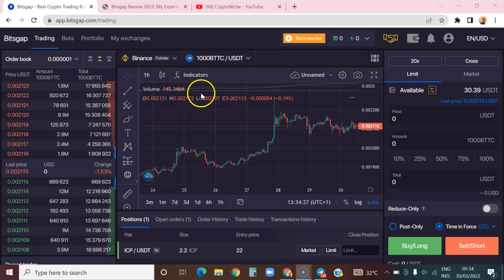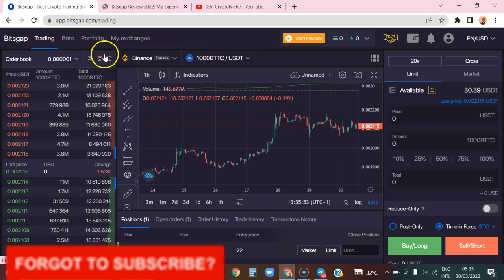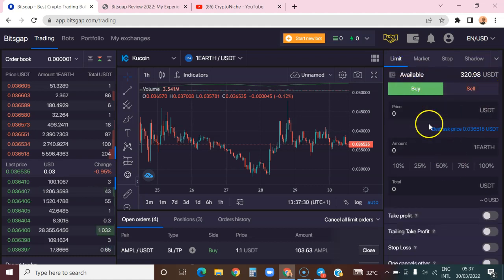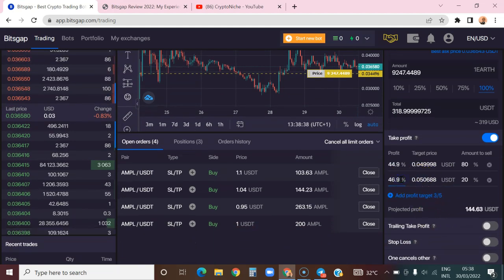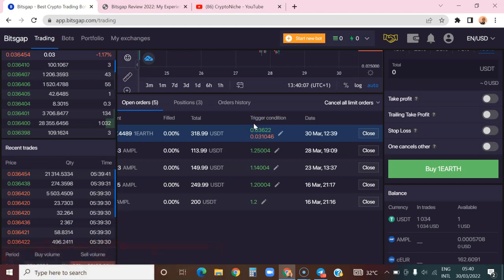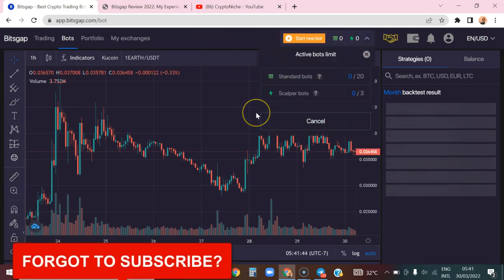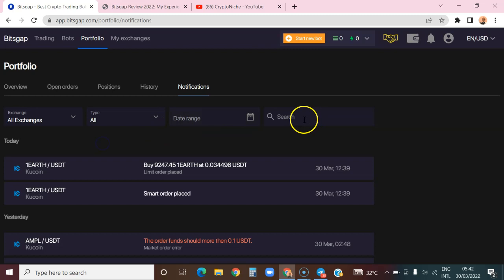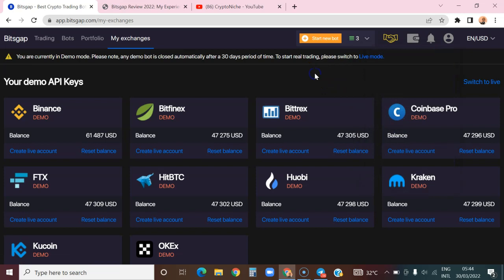Latest Bitsgap Trading Bot Review 2022 | How to Use Bitsgap Bot 2022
In this tutorial, as a user of this bot, this is my latest bitsgap trading bot review 2022. If you watch till the end, I will also show you how the bot works.

Using bitsgap trading bot is now hard, but you just have to see if it falls within your crypto trading strategy.

I have been using the  bitsgap trading bot for over 2 years now, and  I have been profitable with it, something like consistent gains.